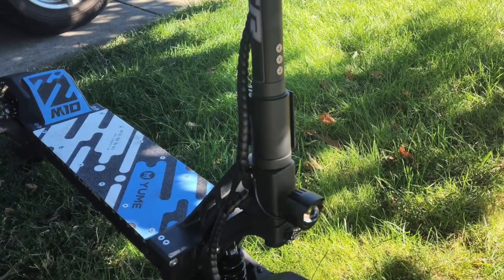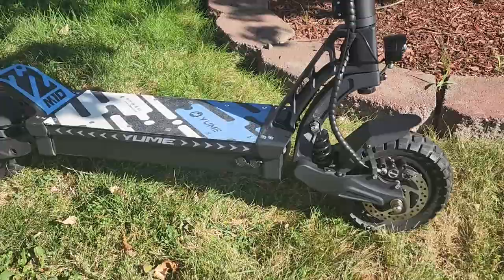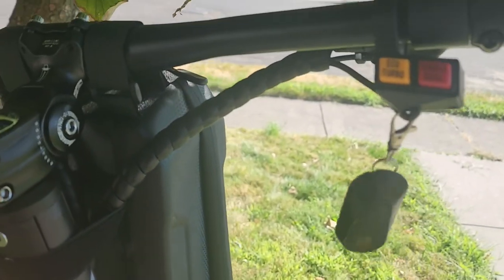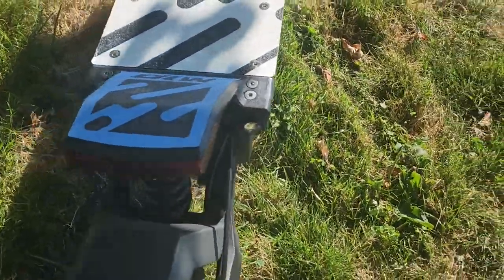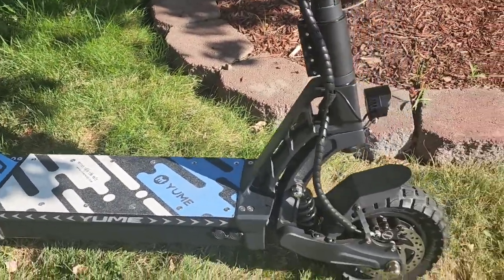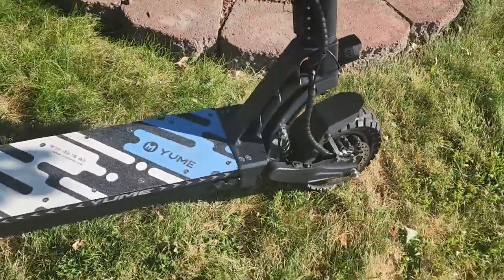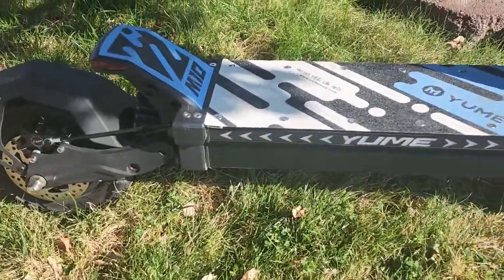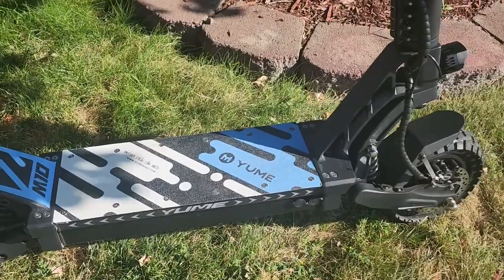Yume m10 electric scooter new hotness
Motors: 2400-watt dual motor with hall sensor Sine-Wave Controllers
Max Speed*: 60V Up to 43MPH
Battery: 60V 22.5Ah
Max Range*: 45Miles - In test Condition, 30Miles - in Complex terrain at fast speed
Display Features: Riding mode setting ability, Smart display with Over heat protection built in IP65
NFC: 2 NFC Fast response Near Field Communication cards
APP: IOS/ANDROID YUME customize
Tires: 10x3.15" Tubeless All-terrain Tires
Brakes: Front and Rear ZOOM Hydraulic disc brake with 160mm rotor and cooling fin pad
Front & Rear Suspension: long length Adjustable hydraulic coil-shock suspension
Lights: Aluminum Front LED light + Brake light + 2turn signal + Horn
LED Side Lights: Deck and Stem colorful lights with remote control
IP Rating: IP 54 for the whole scooter
Weight: 77lbs/35KG